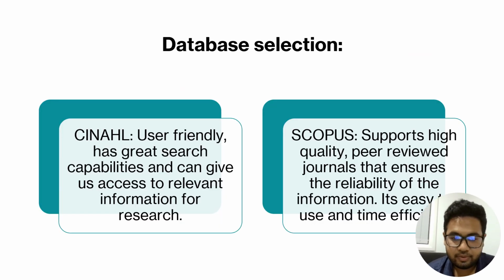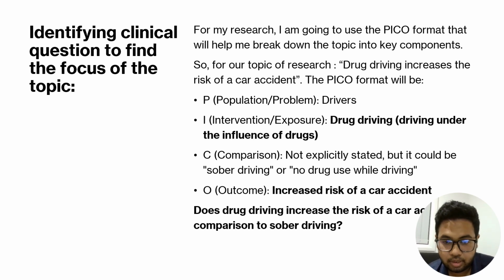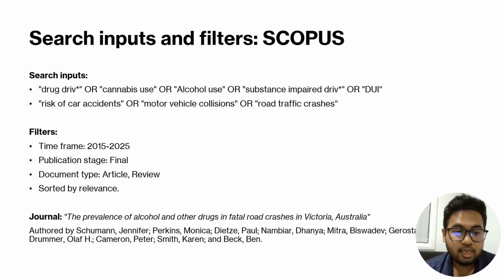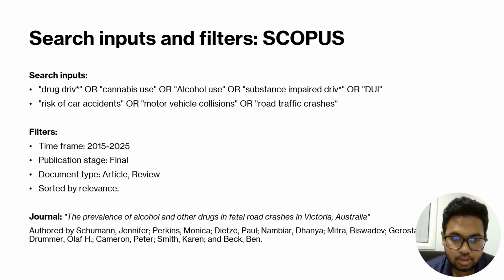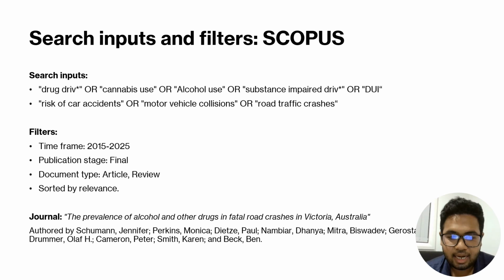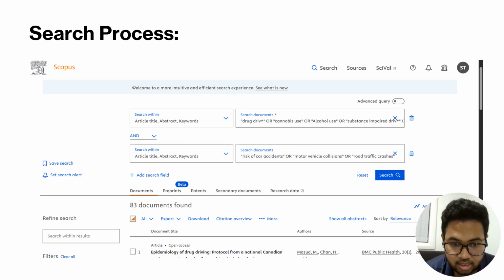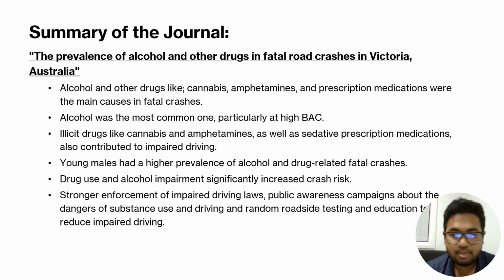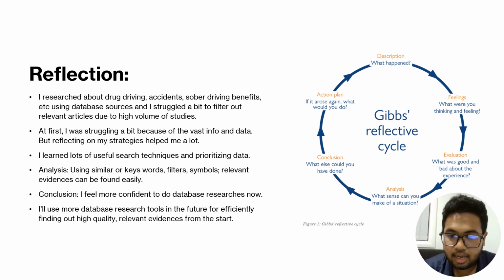Evidence-based research on drug driving increases the risk of a car accident.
Hi... this is Shadid from UOW. I just wanted to discuss how we can do efficient evidence-based research on a topic and support our statements with proper evidence. I have discussed some strategies to do that, reflected on what I can do extra to improve the database research as well, worked through different database search techniques, and ultimately found the article that supports the topic of this video.

Finally, thank you very much for watching this video. Hope I was successful in sharing how we can do evidence-based research on any topic.